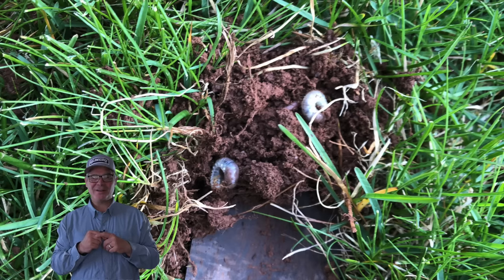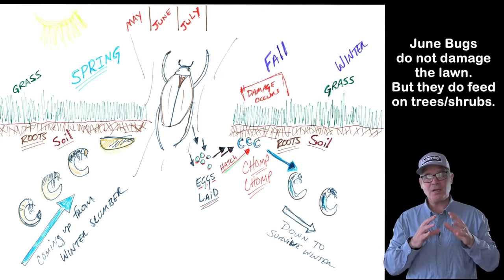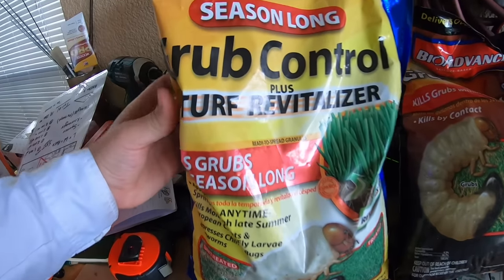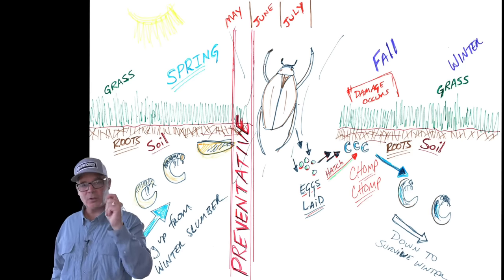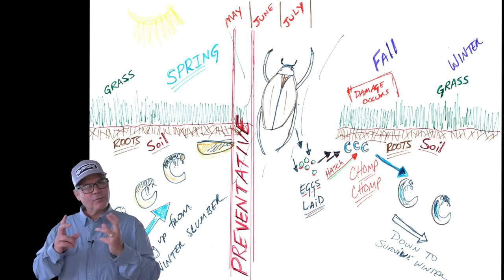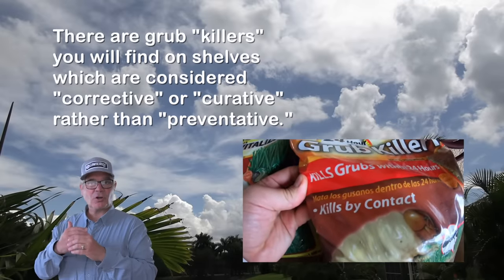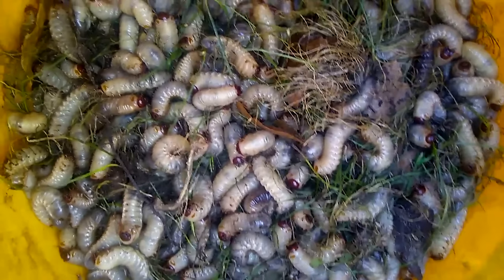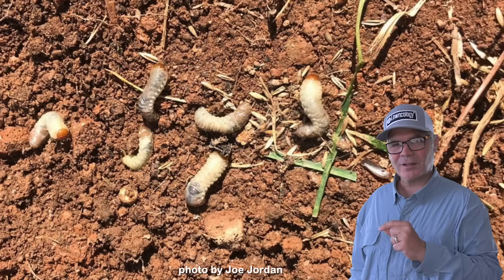LAWN GRUBS//Grub Worms: How To Get Rid of Lawn Grubs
Grubs and Grub worms found in the lawn in spring - what to do to get rid of them. Lawn grubs can cause damage, but getting the right grub control is the most important part of the strategy - or may you don't treat the grubs at all?